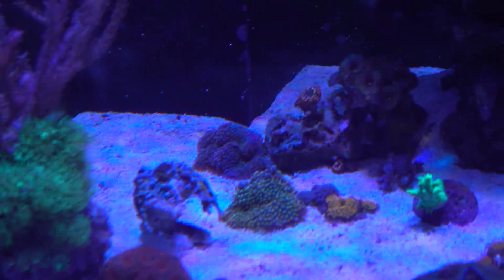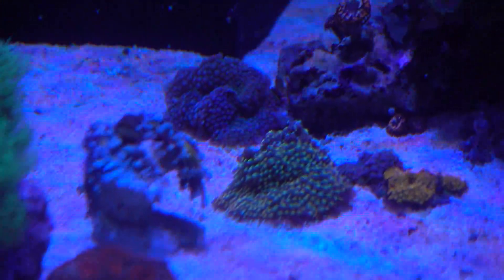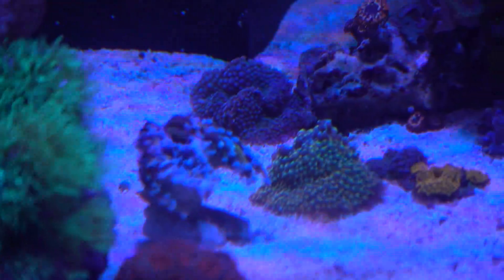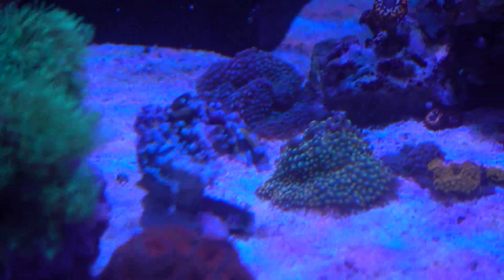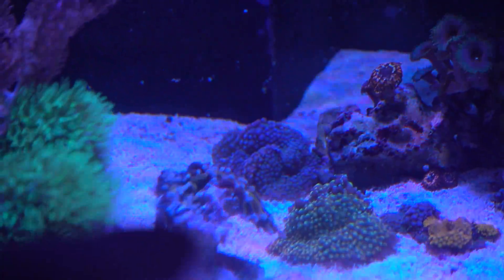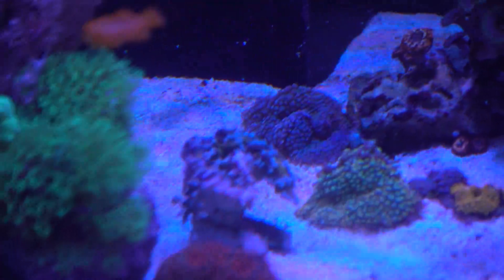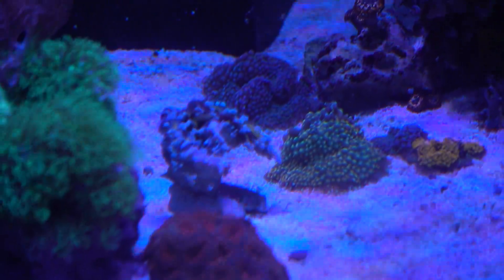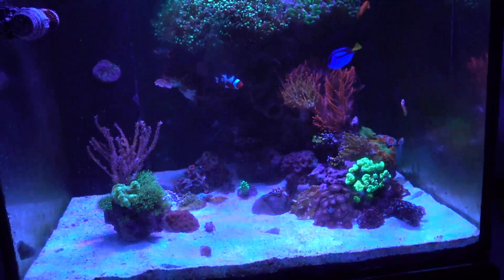I may be losing my Gold Torch Coral...